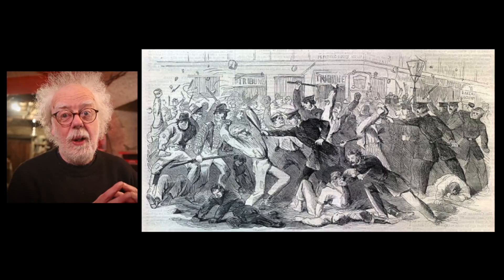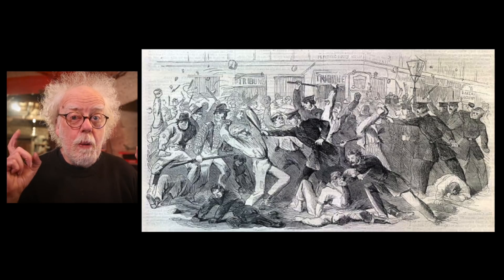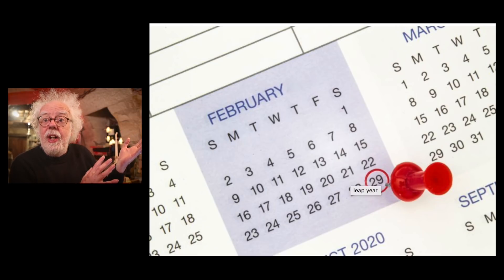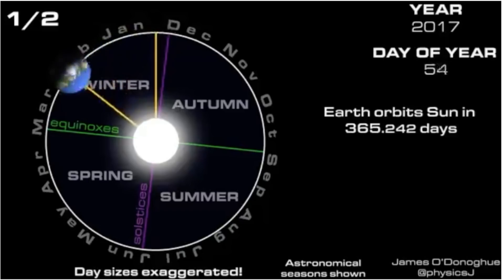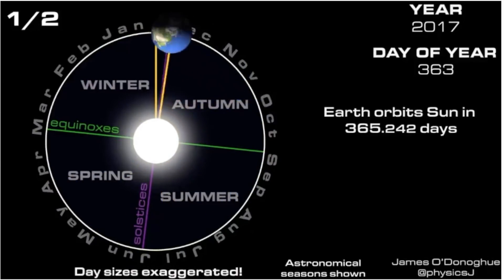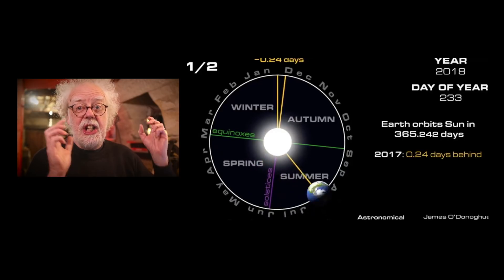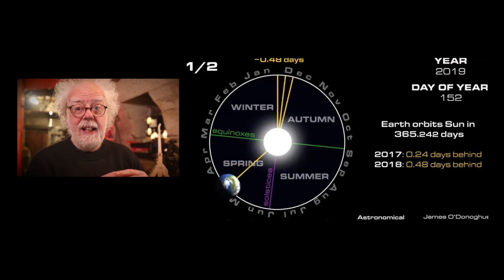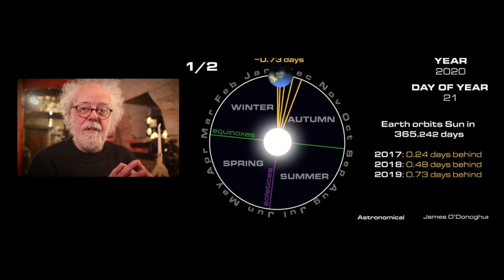Leap Year fun facts - Redux with new info - Prof Simon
Leap year fun facts.  Remade with some smart viewer corrections.
Prof Simon.